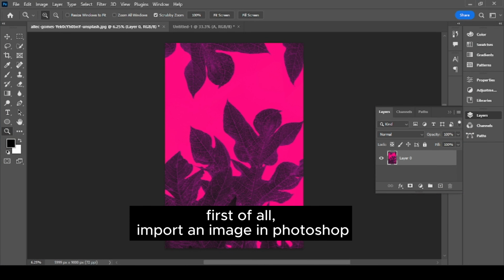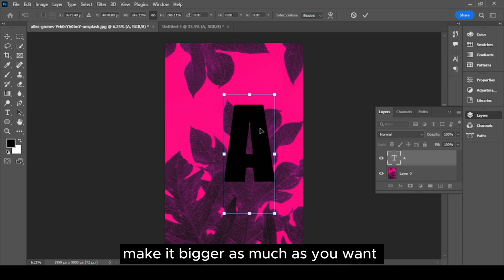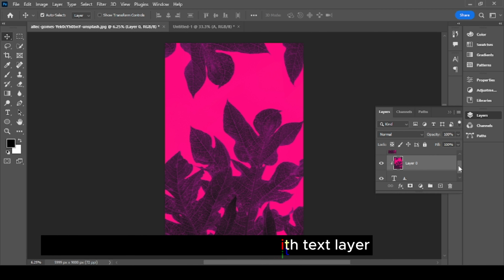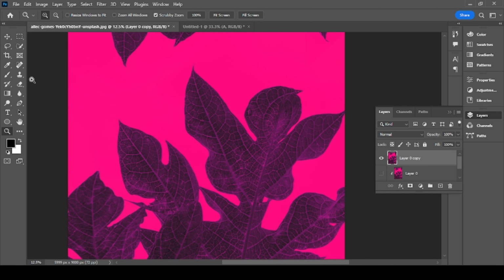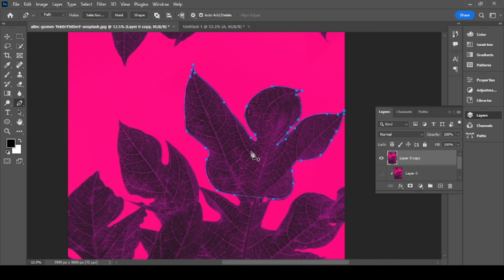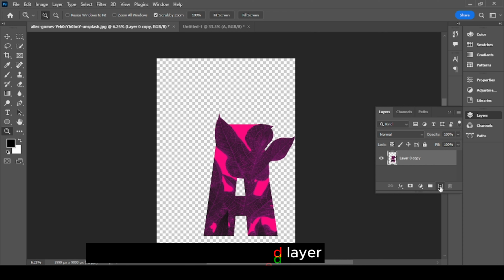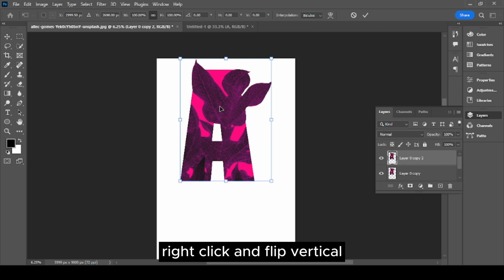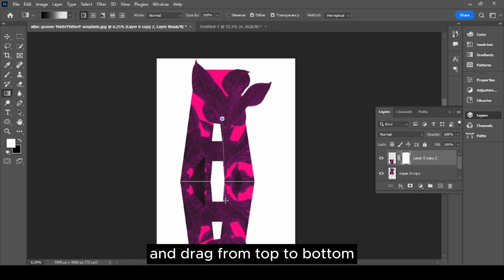Photoshop Tutorial: How to Put Image in Letters Photoshop | Step-by-Step Guide for Beginners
In this comprehensive Photoshop tutorial, you'll learn how to skillfully Put image in letters in Photoshop. We'll walk you through the entire process, step by step, making it easy for beginners to follow along. Discover the creative potential of Photoshop and unlock new design possibilities by merging images with text. Watch the video now and elevate your graphic design skills to the next level!

Key Points:

Learn to seamlessly put images in letter in Photoshop.
Step-by-step guidance suitable for beginners.
Unleash your creativity with this unique design technique.
Perfect for graphic designers, photographers, and creative enthusiasts.